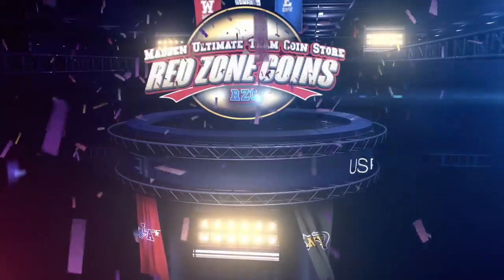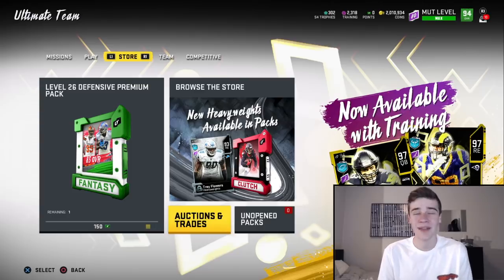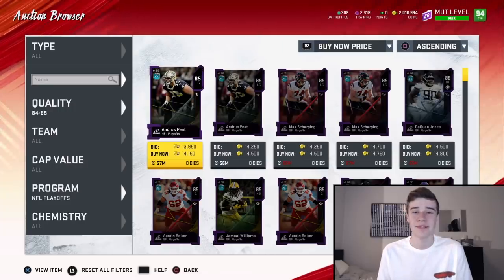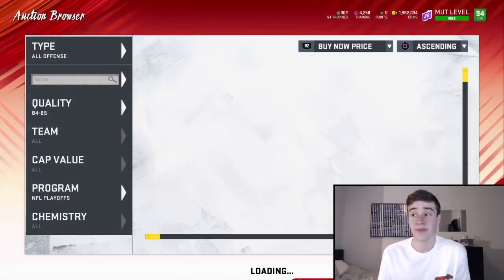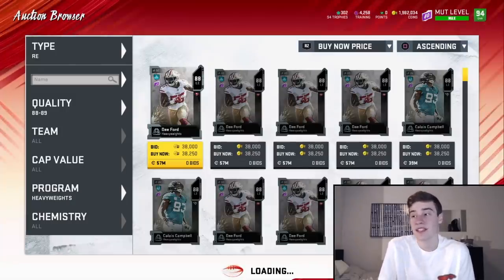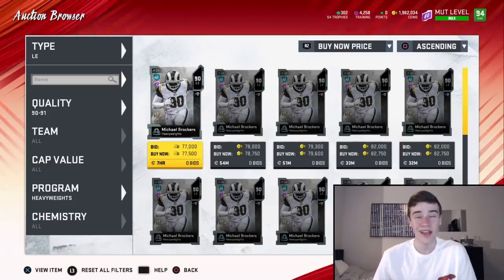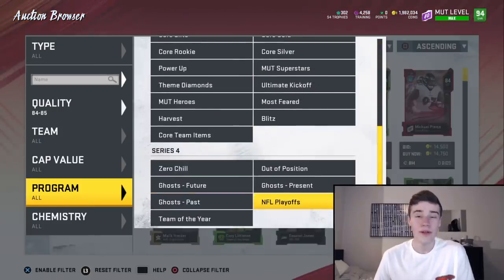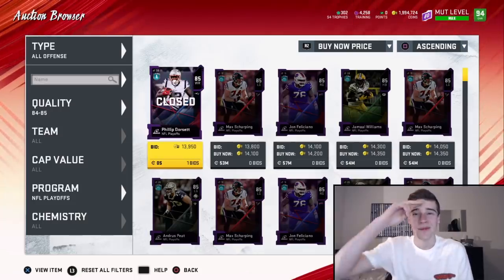METHODS TO GET CHEAP TRAINING POINTS IN MADDEN 20! | ULTIMATE GUIDE FOR CHEAP TRAINING MADDEN 20!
This video shows you guys the cheapest and fastest way to get training points in Madden 20 Ultimate Team. This video is the ultimate guide to training points in for Madden 20 Ultimate Team. In the video I show three methods that are used to get cheap training points. Each of them give you a great coin to training point ratio which is great for powering up players. Use these tips to get cheap training for you Ultimate Team in Madden 20. These tips are the ultimate guide to getting training points in Madden 20! Enjoy this video talking about getting cheap training points in Madden 20!

For the CHEAPEST and FASTEST coins check out RedZone Coins!

Welcome to Swift!
Your number one channel for Madden 20 gameplay, tips, tricks and more! On this channel we mainly post offensive and defensive tips. We also release awesome Madden 20 Ultimate Team tip videos to help improve your team.